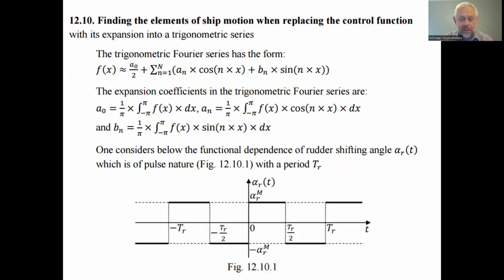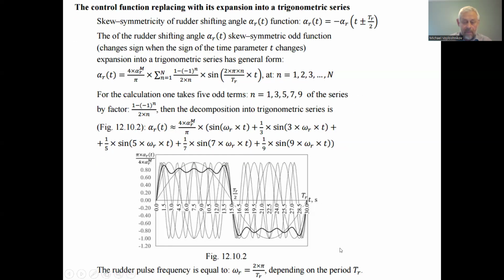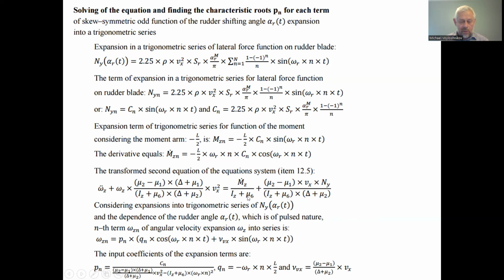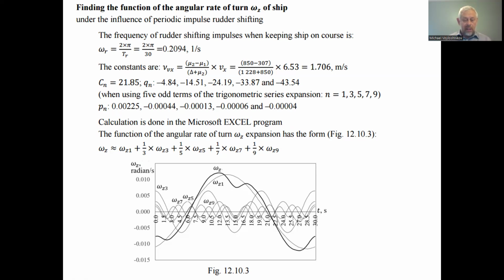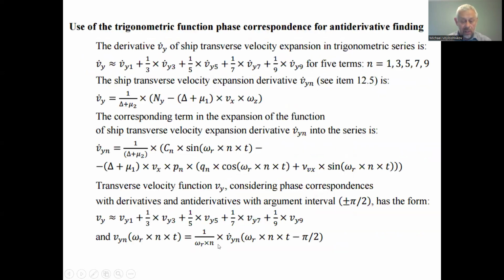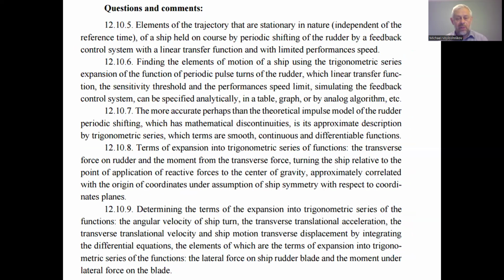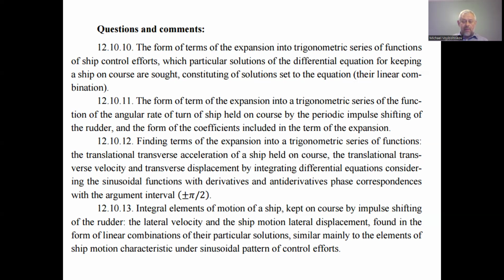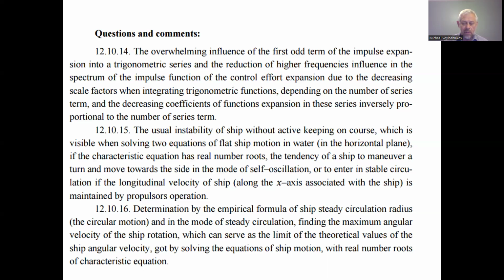12 10 Replacing the control function with its expan sion into a trigonometric series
12.10. Finding the elements of ship motion when replacing the control function with its expansion into a trigonometric series [Michael Voyloshnikov, Sergei Ogai, Alexey Ogai. Mechanical systems calculations of the marine facilities. Lessons notes]